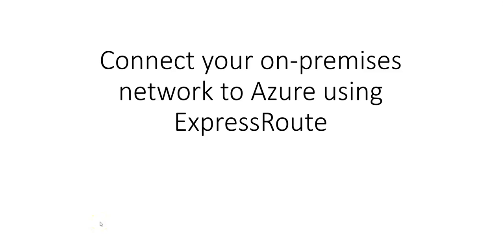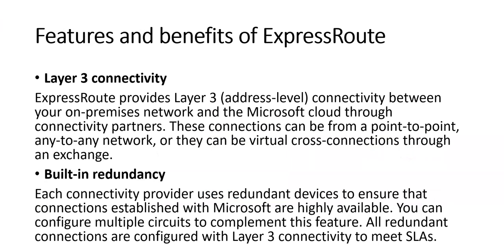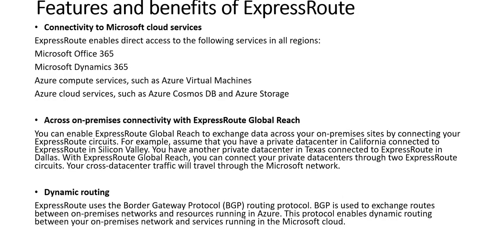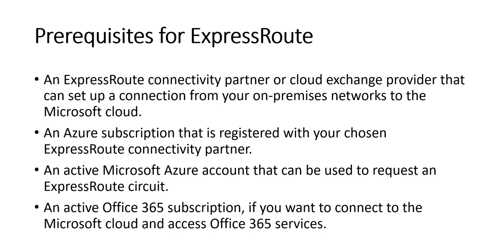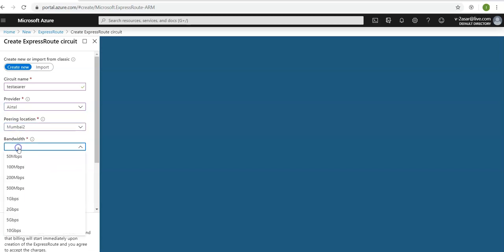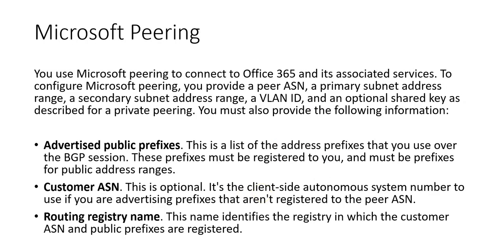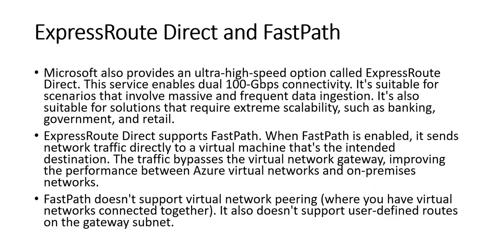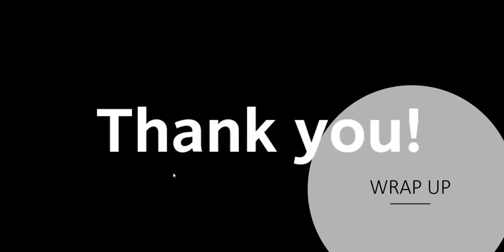Connect your on premises network to Azure using ExpressRoute